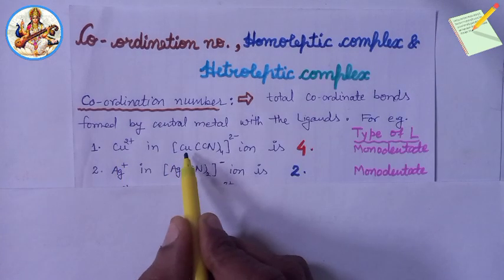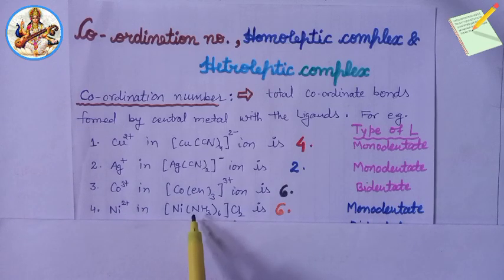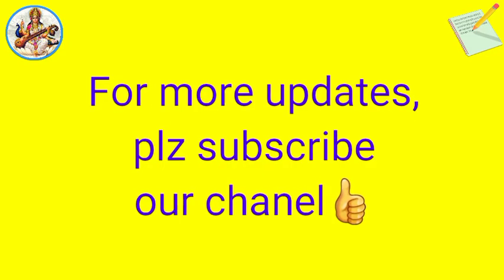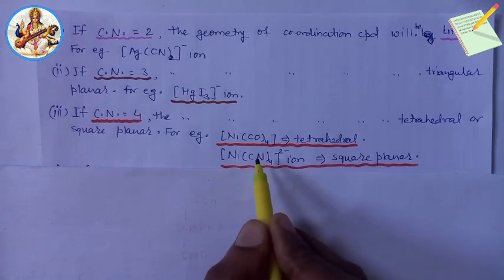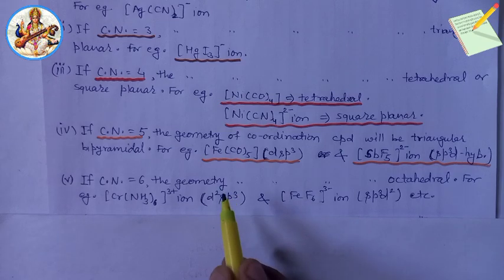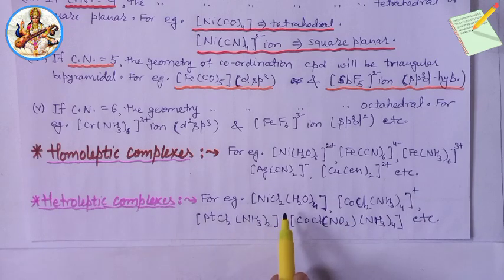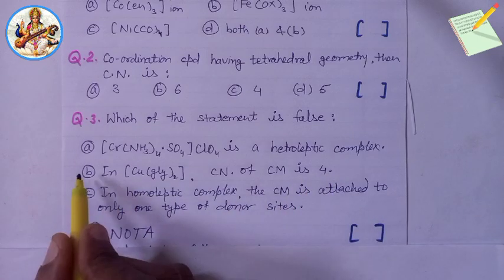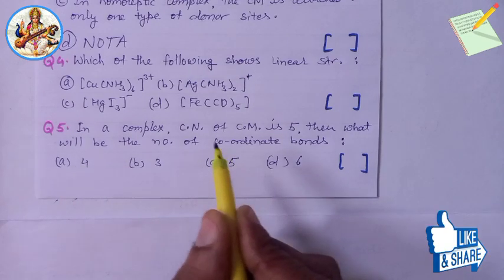Co-ordination Number, Homoleptic complex , Heteroleptic complex ?🔥